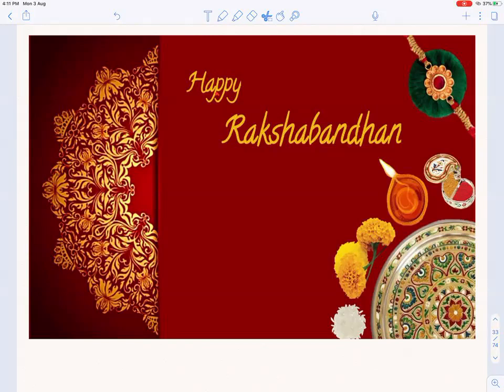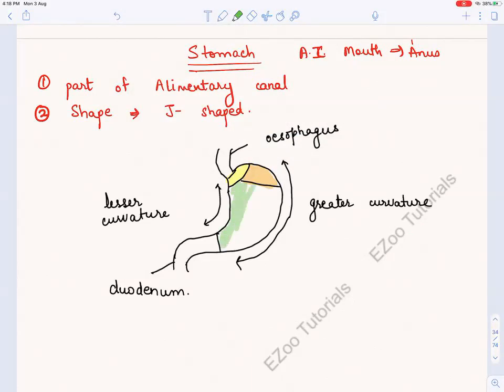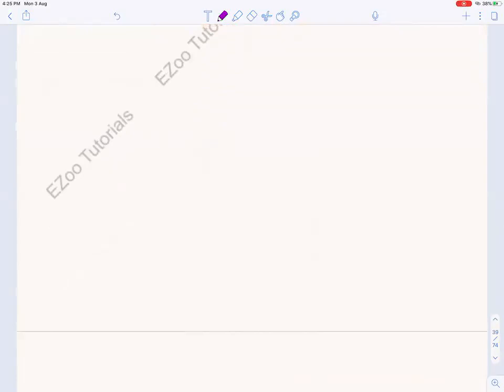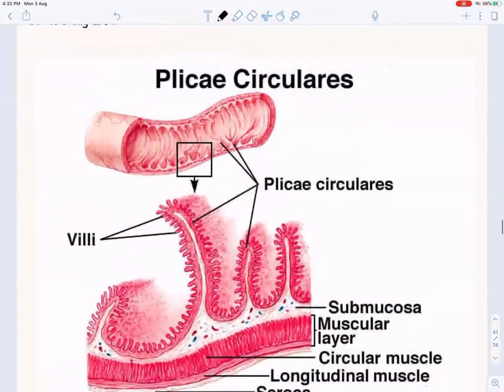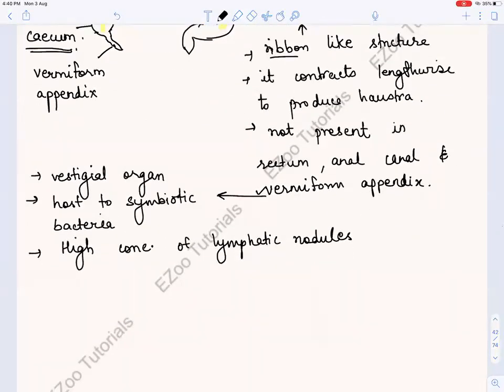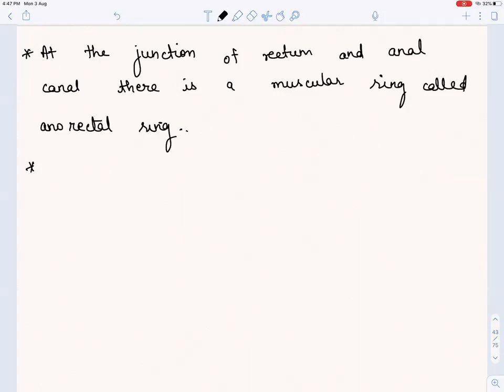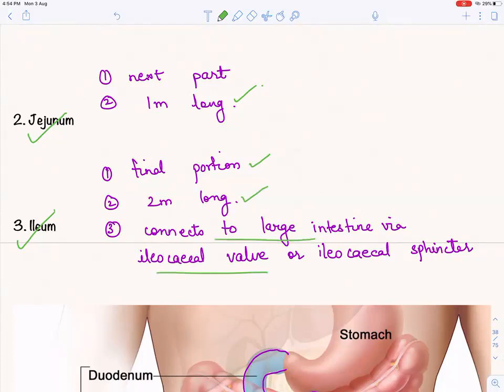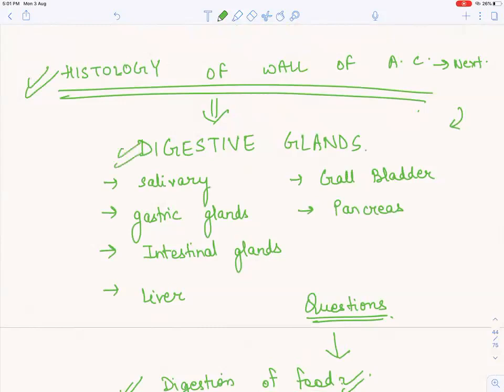4 DIGESTION AND ABSORPTION OESOPHAGUS STOMACH LARGE INTESTINE SMALL INTESTINE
DIGESTION AND ABSORPTION OESOPHAGUS STOMACH LARGE INTESTINE SMALL INTESTINE
NEET AIIMS NSEB IBO & OTHER MEDICAL COMPETITIVE EXAMS ALSO USEFUL FOR CBSE ICSE STUDENTS CLASS XI & XII ZOOLOGY BIOLOGY